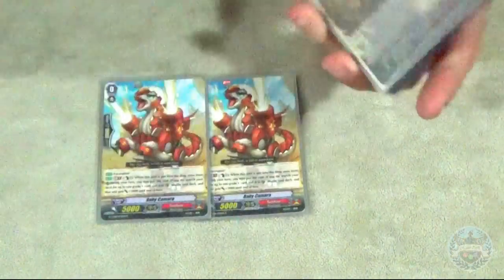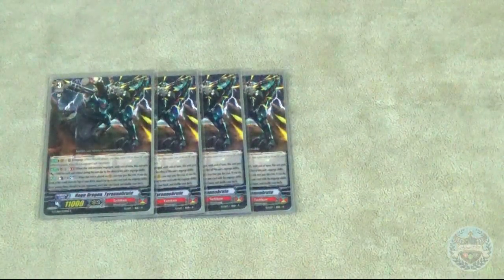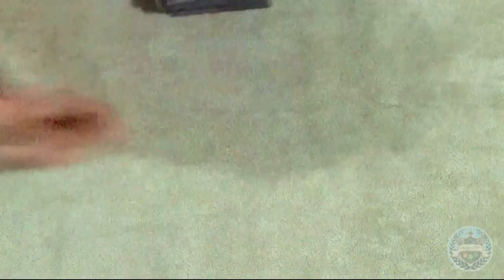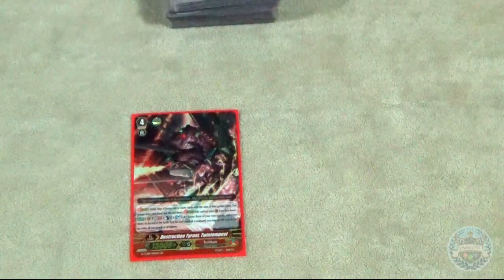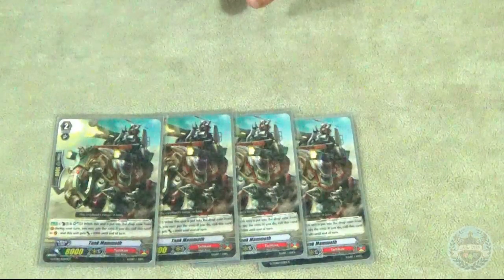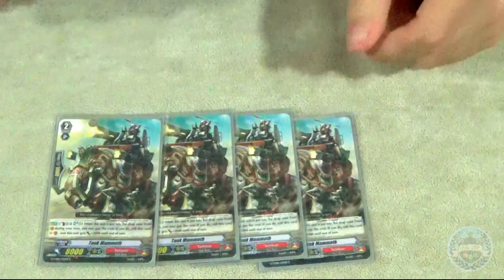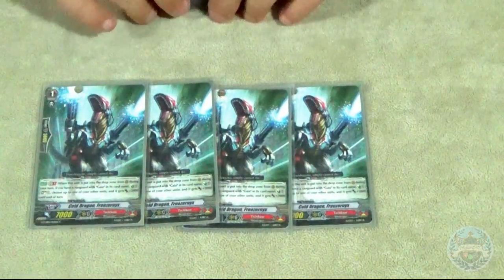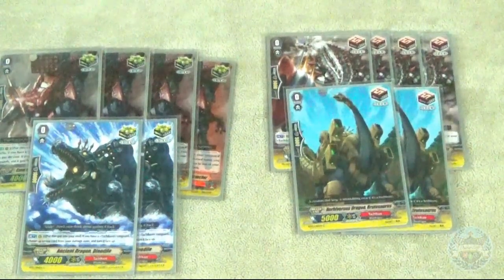Engorge! Cardfight!! Vanguard G: Tachikaze: Gaia Emperor Deck Profile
Meet Matt: The Official Tachikaze Clan Leader!, which he earned participating at the Bushiroad World Championship event in Pomona, CA. This is also the same Tachikaze deck Matt used when he entered in the World Champtionship regional tournament. Hope you guys enjoy the deck profile!

Deck List:

Starting Vanguard: Baby Camara
1 Baby Camara (Tech)
Triggers
4 Cannon Fire Dragon, Parasaulauncher (Critical)
2 Ancient Dragon, Dinodile (Critical)
4 Cannon Fire Dragon, Sledge Ankylo (Draw)
2 Herbivorous Dragon, Brutosaurus (Draw)
4 Savage Healer (Heal)

4 Cold Dragon, Freezernyx
4 Prism Bird (Stride Fodder)
3 Savage Guardian (PG)
1 Barrier Dragon, Styracolord (PG)
1 Savage Heroine

4 Explosive Dragon, Sarcoblaze
4 Tank Mammoth
3 Blade Dragon, Jigsawsaurus

4 Emperor Dragon, Gaia Emperor
4 Rage Dragon, Tyrannobrute

(G units): 16
2 Destruction Tyrant, Archraider
2 Destruction Tyrant, Hammer Gewalt
2 Destruction Tyrant, Gradogigant
1 Destruction Tyrant, Twintempest
4 Absolute Ruler, Gluttony Dogma
1 Air Element, Sebreeze
2 Iron-armored Chancellor, Dymorphalanx (G-Guardian)
1 Dark Element, Dizmel (G-Guardian)
1 Metal Element, Scryew (G-Guardian)